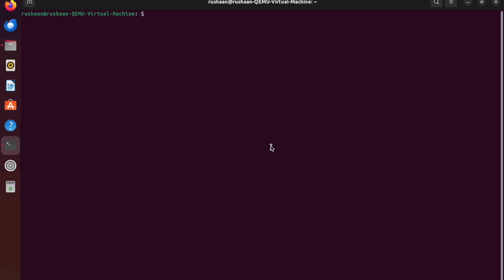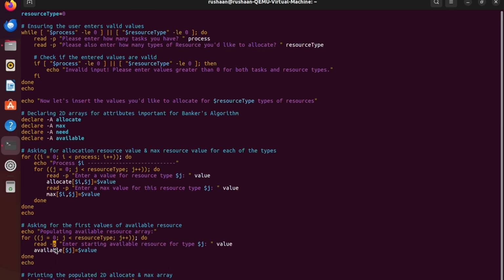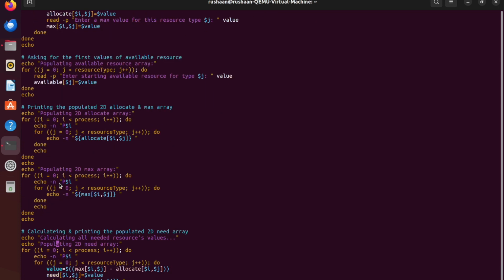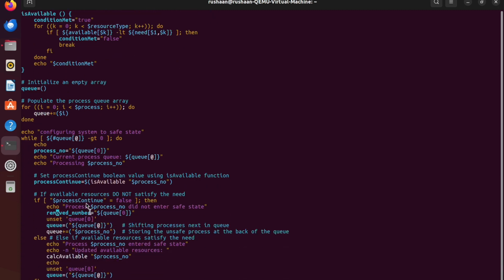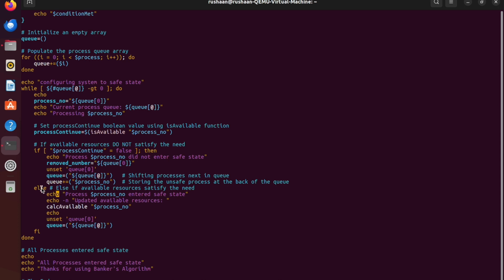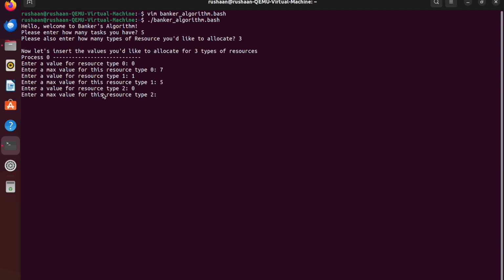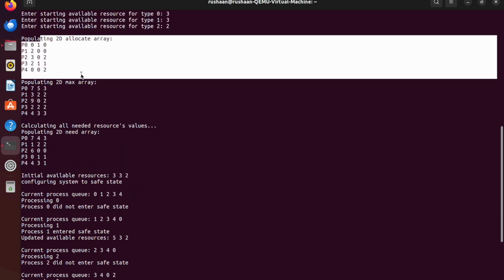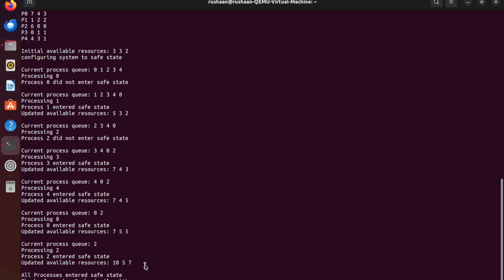CST2555 Coursework 1 - Banker's Algorithm Demo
Demonstration of code & running program for Banker's Algorithm project from MDX university.